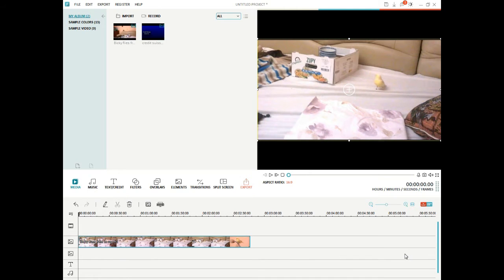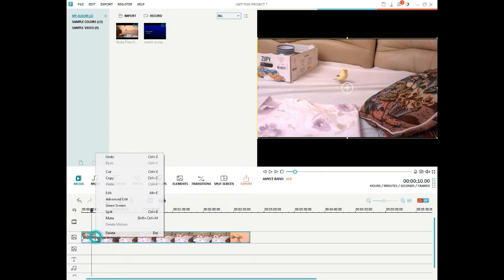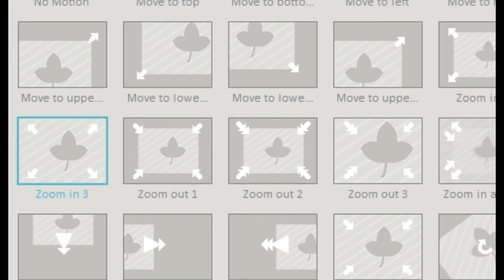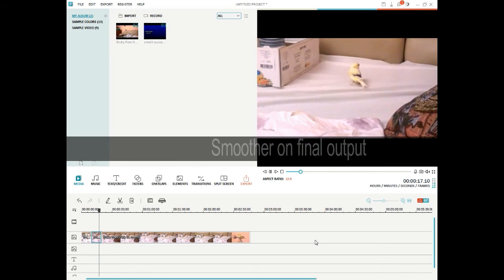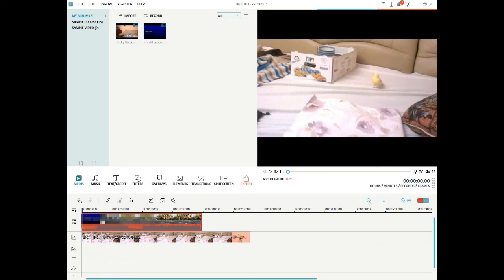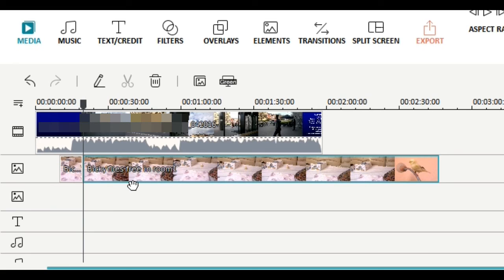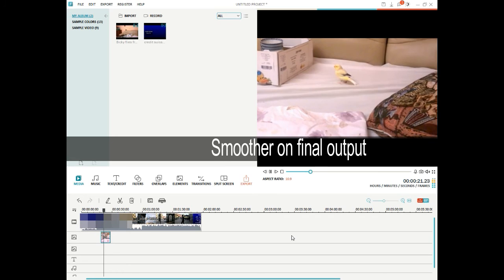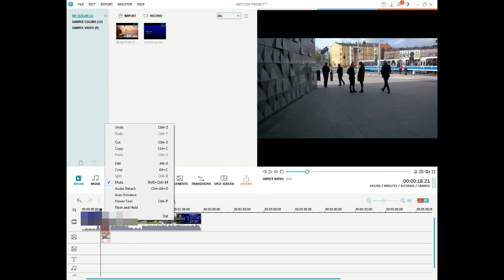More motion zooming how-to demos | Filmora vfx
More motion zooming how-to examples using Filmora from Wondershare.

Useful tutorial? Even $1 helps! Video useful? Donate - a small donation helps :-)

(I am the person who discovered this function was possible in early versions of the application. Like many things, I discovered the function by accident and notified Wondershare how to do it. I was awarded a one-year licence for such a key game-changer discovery! LOL)

Here's a quick tour of how to zoom a video in a Filmora PIP track timeline and then use it as a cut-away shot from a video in a Filmora video track timeline. You could also splice the second video around the first, of course - and if you also wanted to zoom the second video then place it in the PIP track timeline. Any questions? Please post in comments. You may also want to see the original animated or motion zoom tutorial on this channel. Remember, you can zoom motion video files or graphics but only the PIP or graphics timeline allows a zoom of both (the video track only allows a zoom of images such as jpegs or clipart).